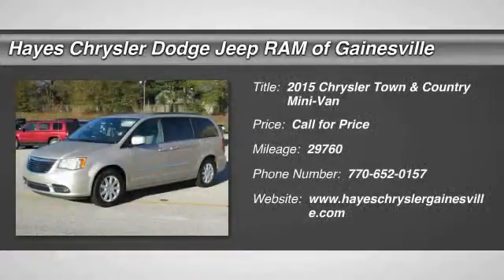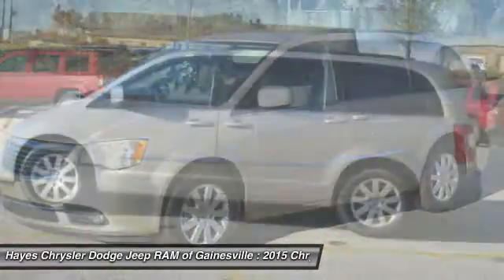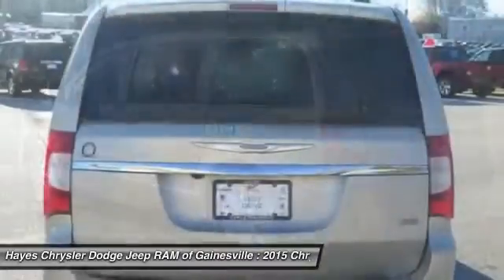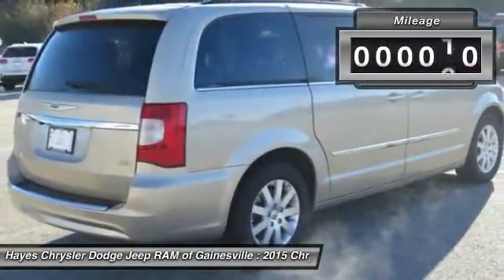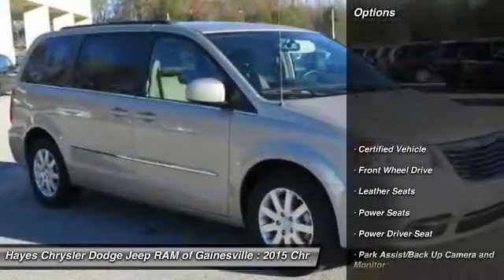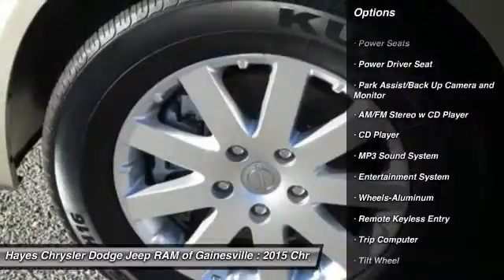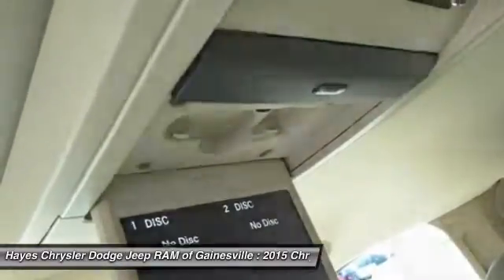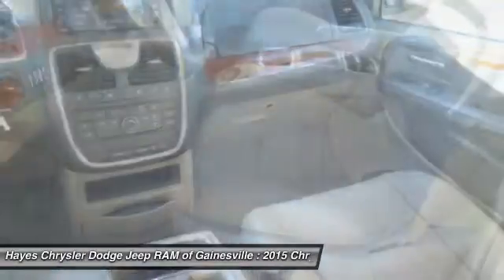2015 Chrysler Town & Country Gainesville GA 11560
2015 Chrysler Town & Country Touring

So clean, you can't even tell it's used. A great deal in Gainesville! brbrGreat minds think alike. You were thinking of a great 2015 Chrysler Town & Country at a superb price, and I just delivered. It's almost a little scary. A deal like this on such a fire-breathing Town & Country does not come up for grabs very often, so you better act fast.